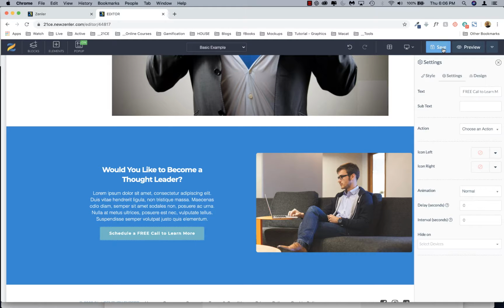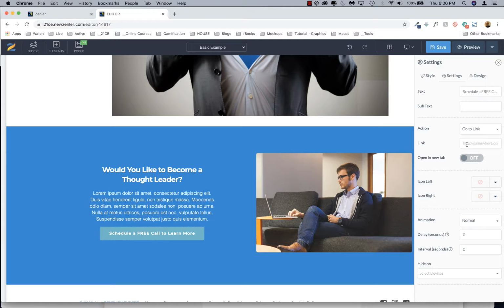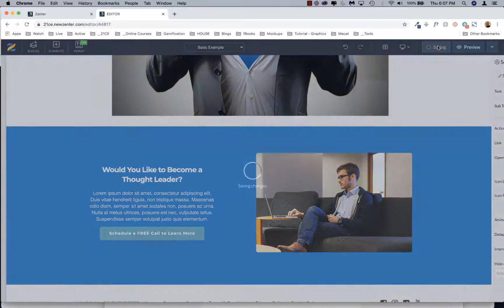How to program a button on the Page in Zenler?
In this tutorial, we will teach you how you can add button text which is relevant for the page. You can also make an action for the button. By clicking on that button it directly takes to the link that you have added in the page settings and makes as open in a new tab.